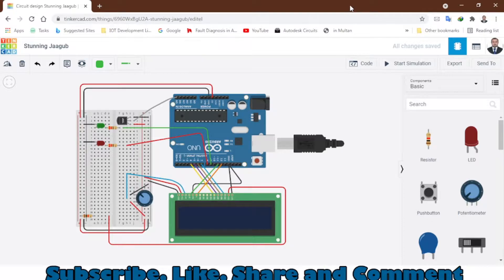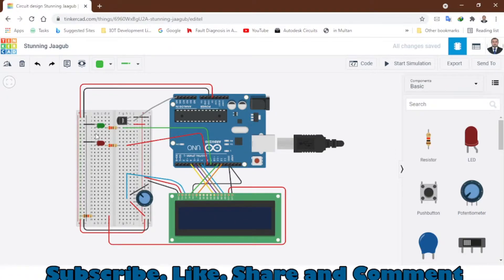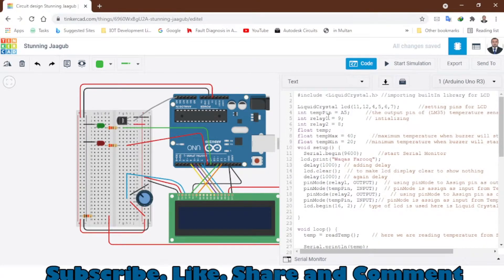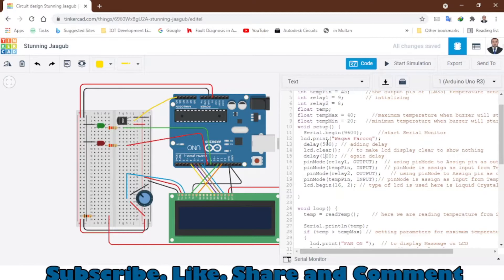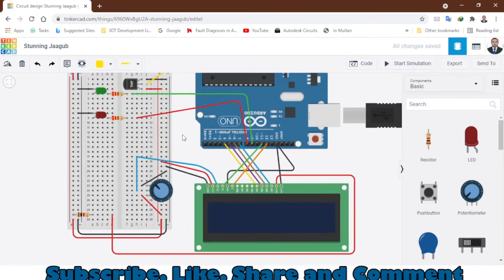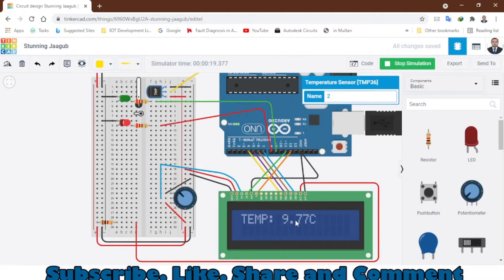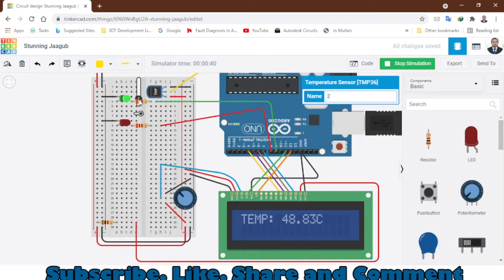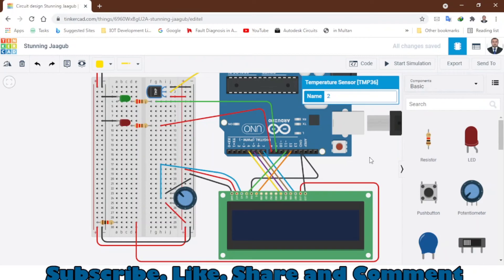Poultry Farm Control Shed Control Circuit using Arduino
Hi dear friends in this video you will learn how to turn on/off fan and heater in poultry farm using only Arduino its very easy code and circuit diagram is also given on this link